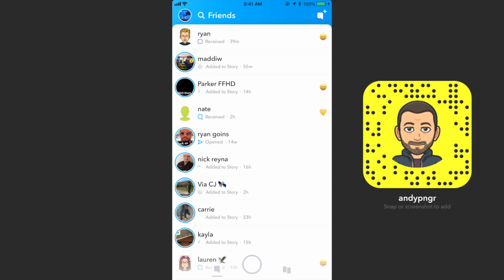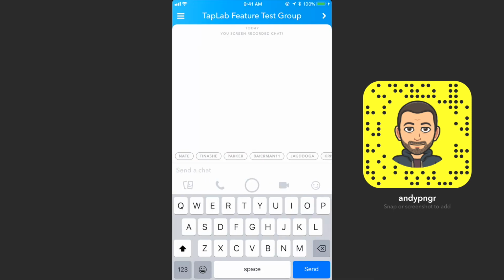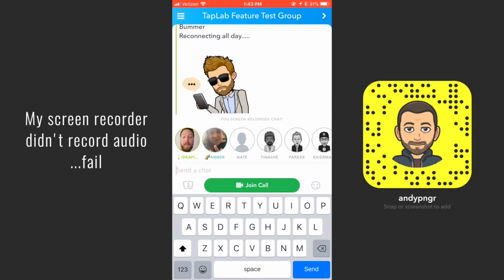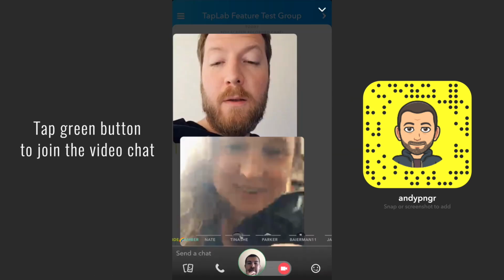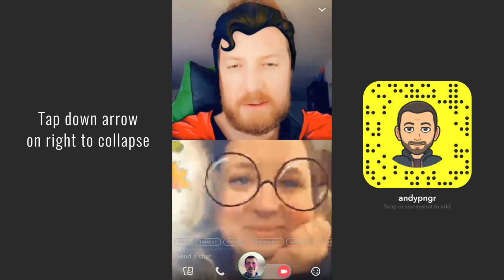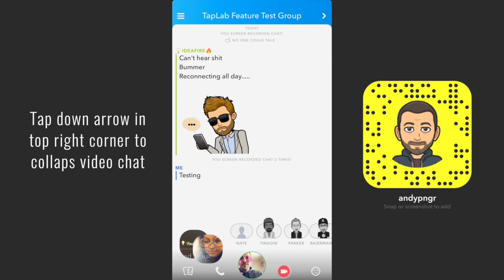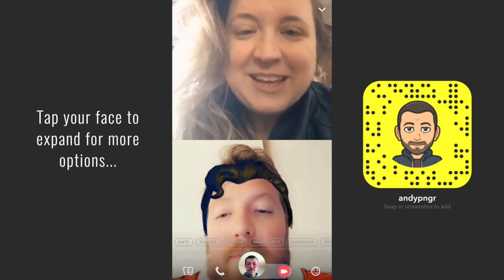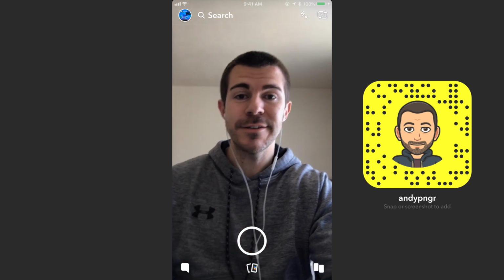How to Use Snapchat 16 Person Group Video Chat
How to Use Snapchat 16 Person Group Video Chat - A tutorial on how to get started with snapchats group video chats.
Shoutout to Amber (ambercamille76) and Sean (seanmakulowich) for helping make this video!
TapLab is dedicated to making the best videos about tips/tricks, reviews, experiments, and more with social media, mobile apps, devices, and tech.